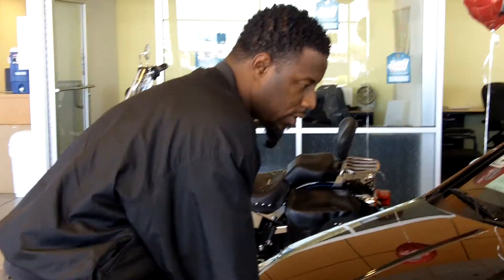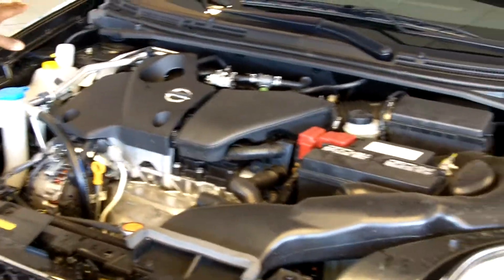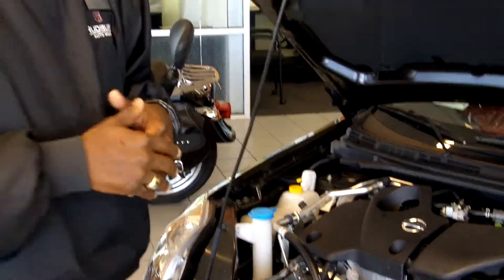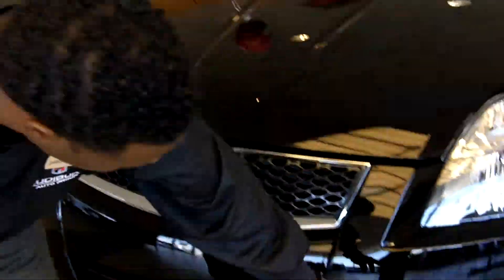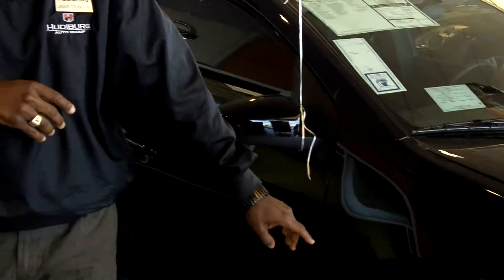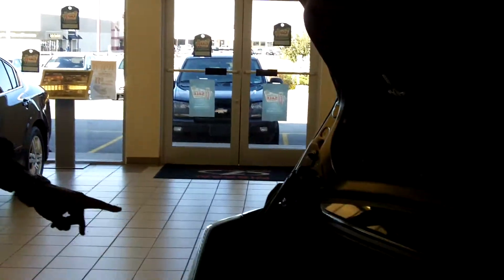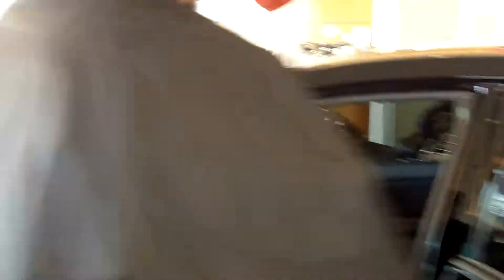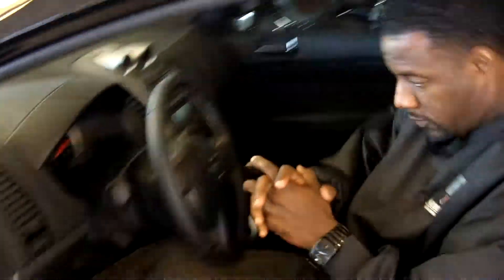Jamar Covington Oklahoma City 2012 Nissan Sentra walk around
Jamar Convington is a fine salesman here at Hudiburg Nissan. This is a video of him showing a 2012 Nissan Sentra. Remember Hudiburg Nissan has the lowest prices! Remember to come in and vote for this post if you think it is the best walk-around video!